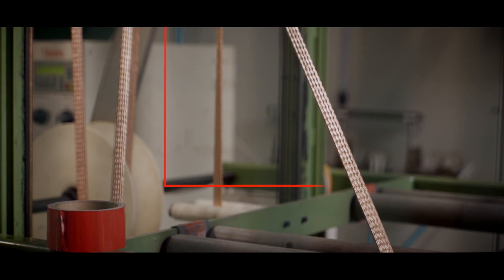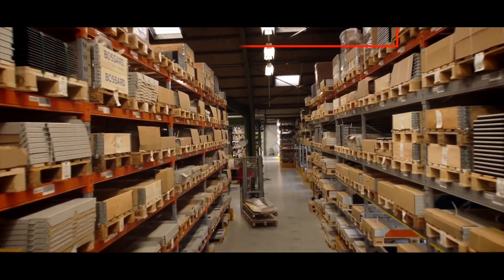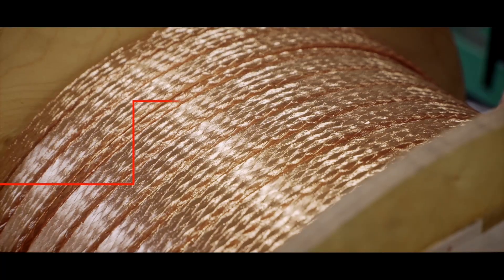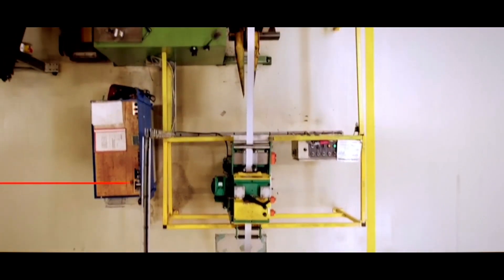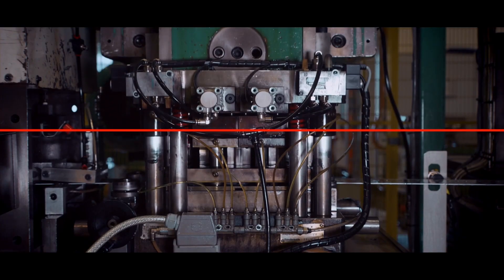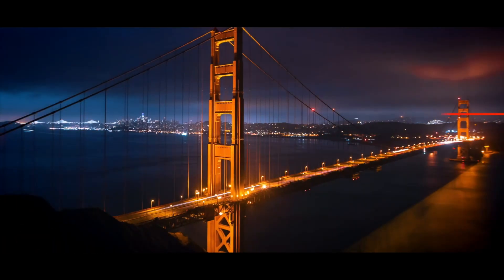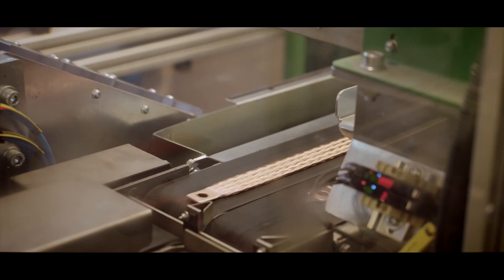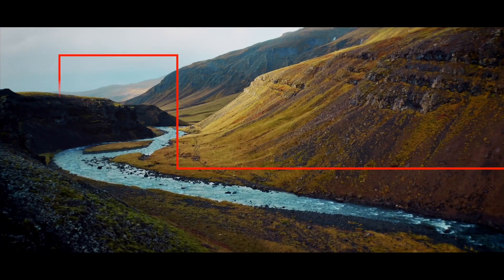Cu-flex busbars, a flexible busbar woven from copper wire, create a timesaving electrical contact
The cu-flex flexible copper busbar is made of copper wires that are woven to a flexible busbar. Using a patented technique, the ends of the busbar are forged to a solid unit. The flexible busbar provides timesaving and maintenance-free connection contact surfaces for motor control centers to switchboards.